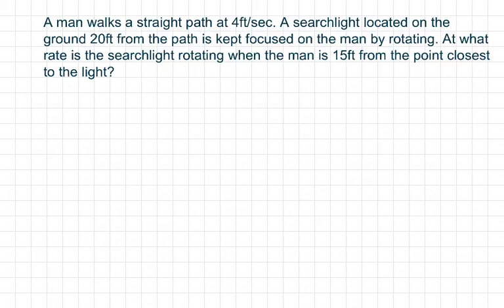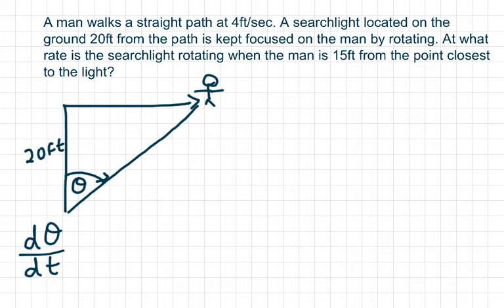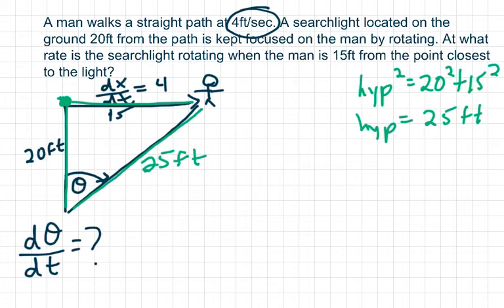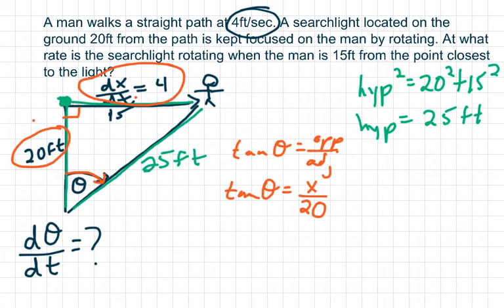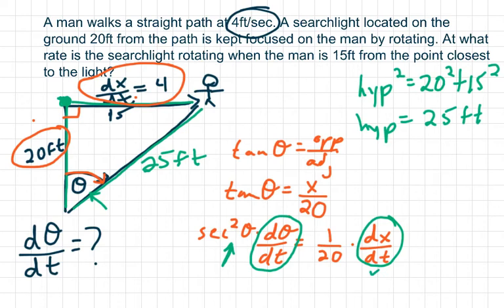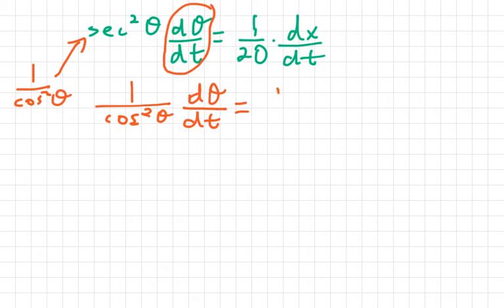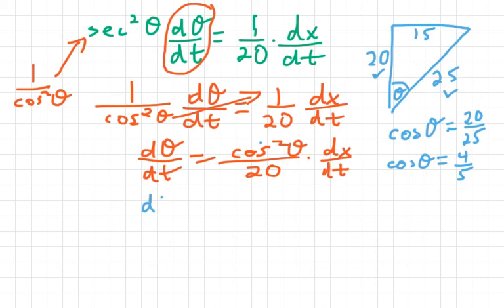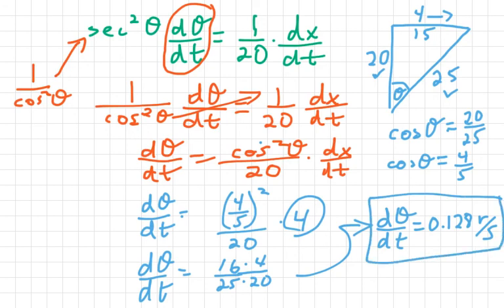Related Rates example B